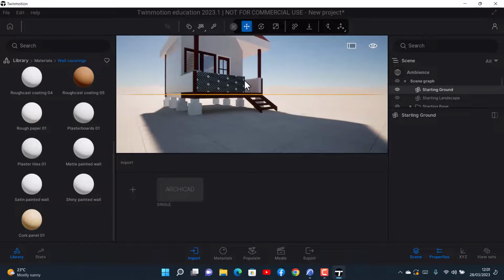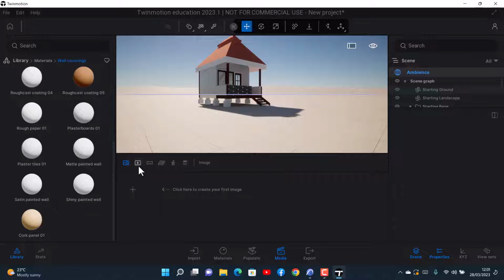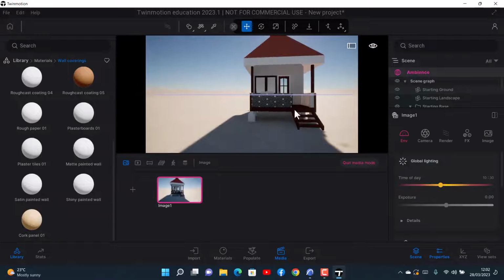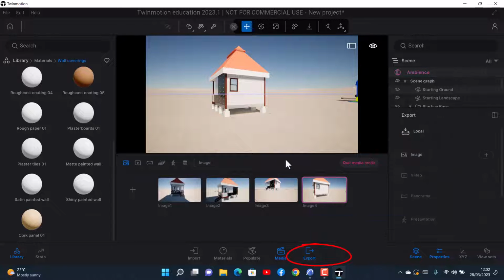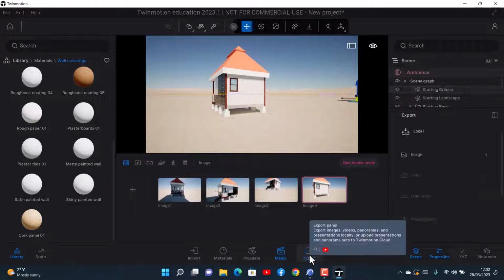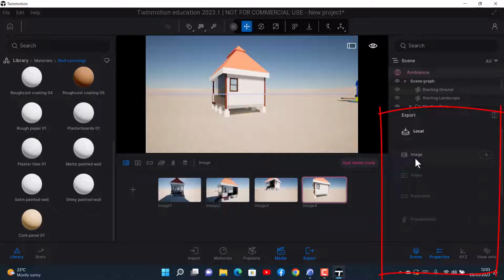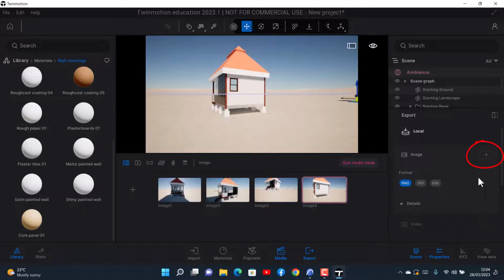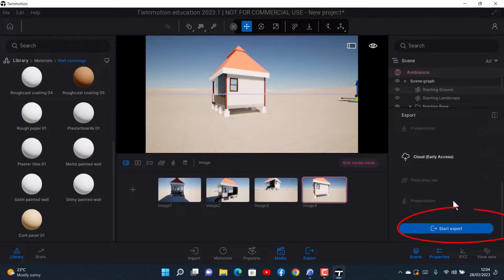How to Export Images from Twinmotion 2023 1 Preview 2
This is the new twinmotion 2023.1 Preview 2 and we want to show you how you can export any image, video etc from Twinmotion.

With the latest updates on Twinmotion, exporting drawings from ArchiCAD has been changing to make the process seamless and better. Today we show you how you can export from ArchiCAD to Twinmotion with the Help of a Datasmith direct link

Make Your Drawing Stand out by loading custom images that you like in twinmotion. These images can be eaaily downloaded from free sites or sometimes you could pay to get more interesting ones from sites that sell images.